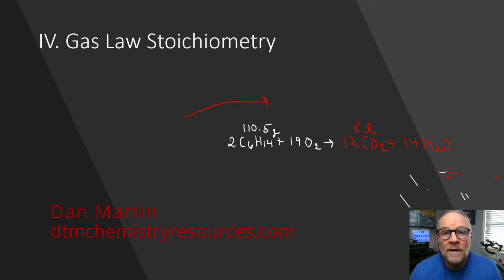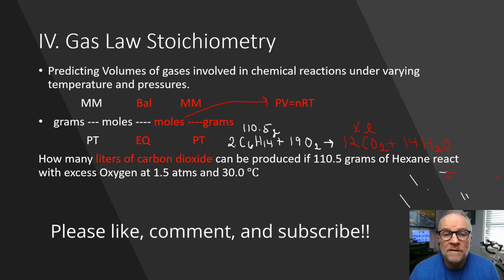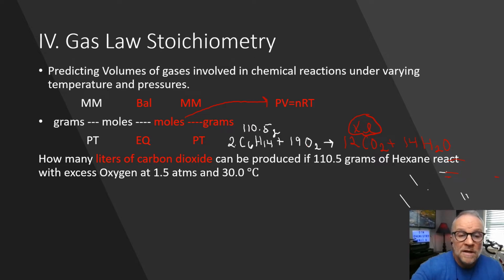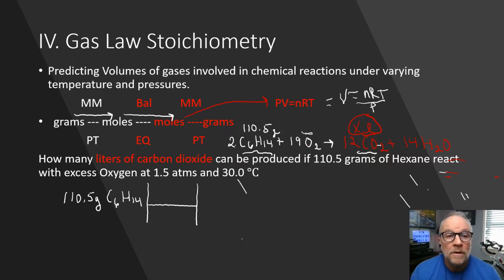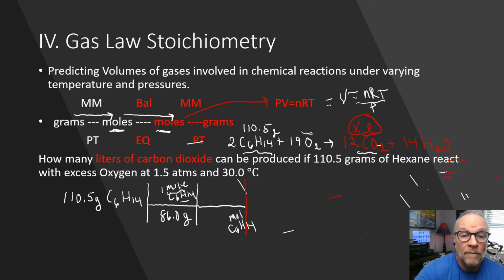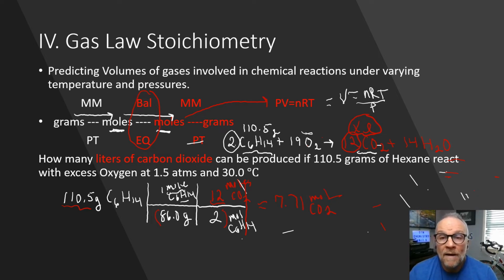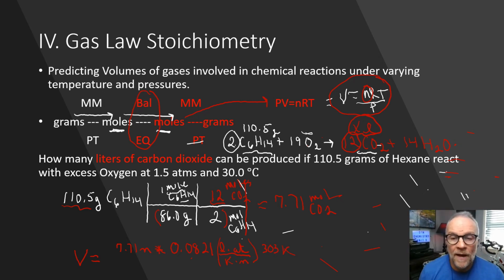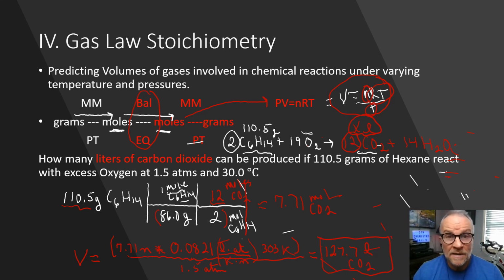Gas Law Stoichiometry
Using the Ideal Gas Law and Stoichiometry to solve for the volume of a gas at non-standard conditions is explained with an example problem.